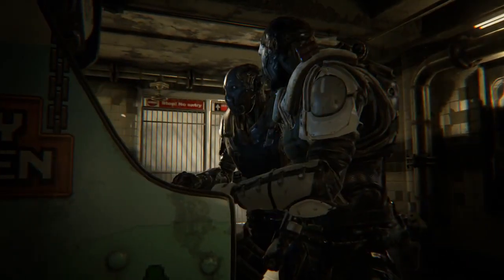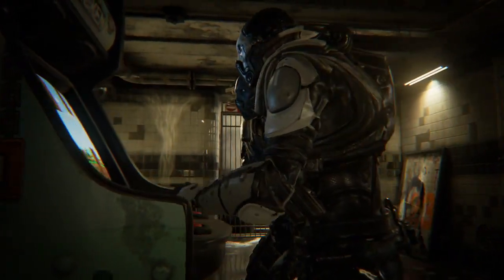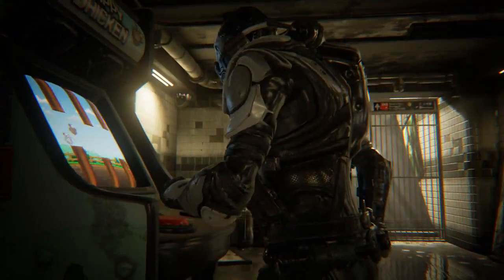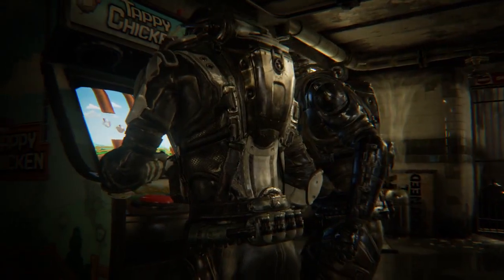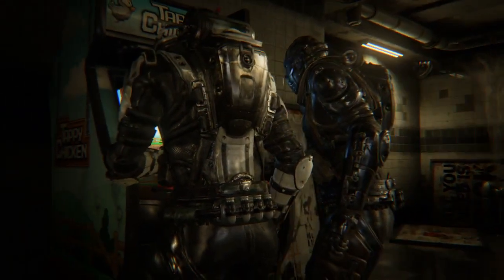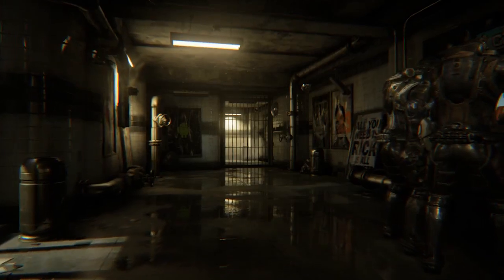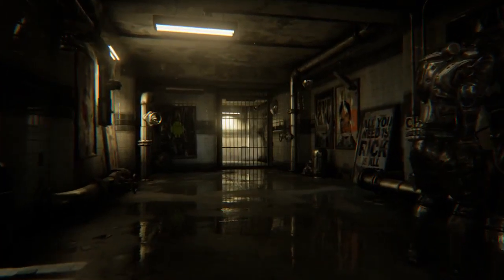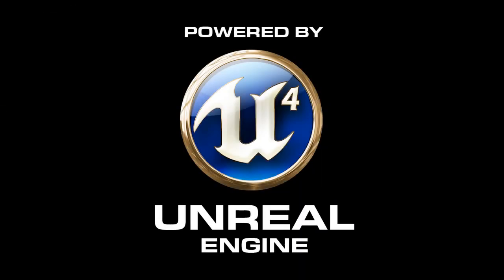UNREAL ENGINE 4 Rivalry Tech Demo (2014)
Official tech demo for the Unreal Engine 4, the famous game engine developed by Epic Games !

UNREAL ENGINE 4 Rivalry Tech Demo (2014). For PS4 games, Xbox One games and PC games !